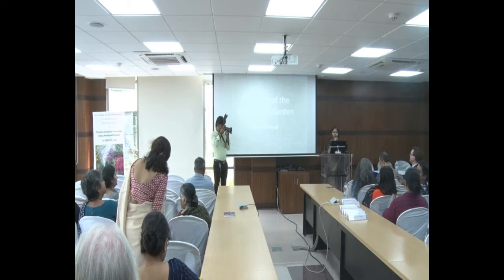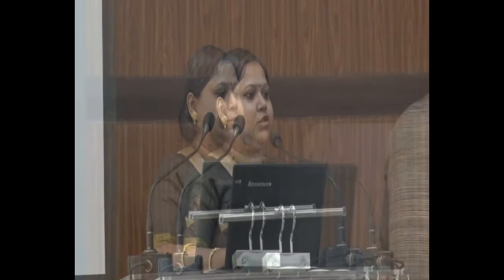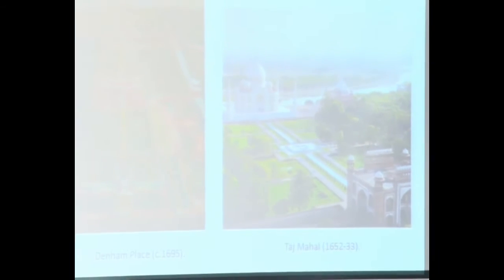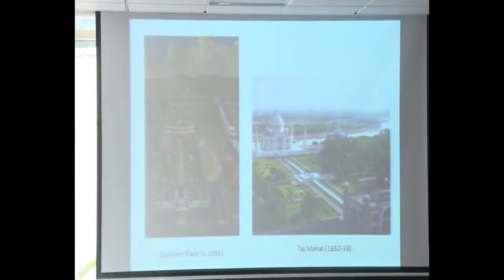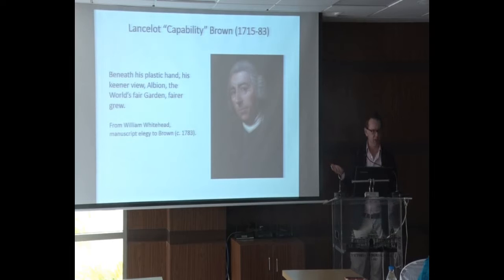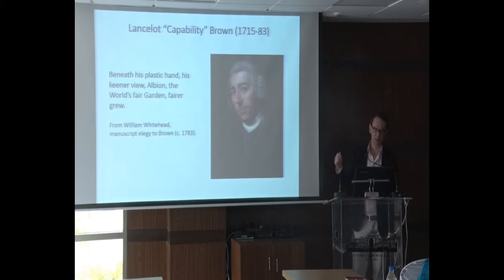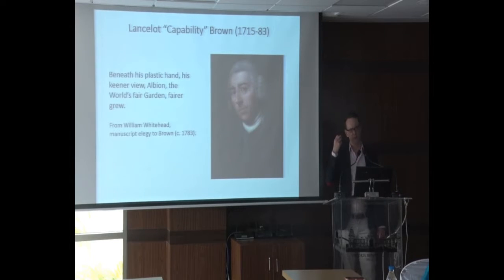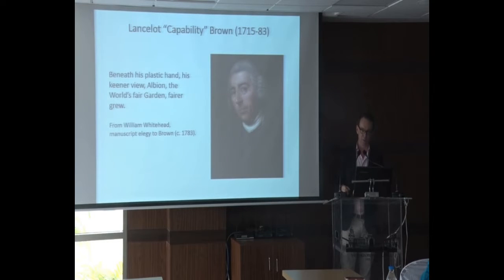The Garden in 19th Century India: Contexts, Meaning and Metaphors | Seminar | Day 2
VMH and the Department of English (West Bengal State University) jointly present a seminar:

The Garden in Nineteenth Century India: Contexts, Meaning and Metaphors

Day 2

7-8 February 2019